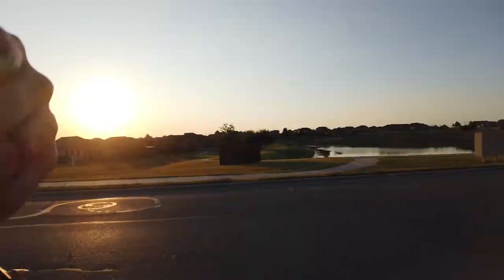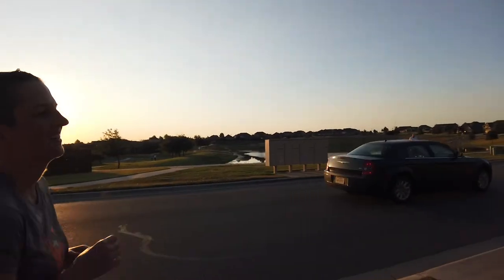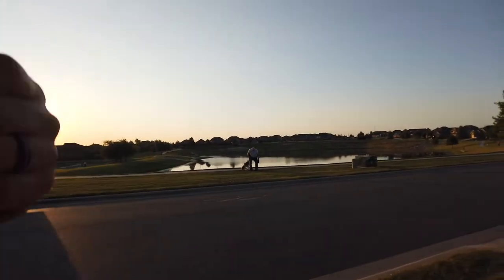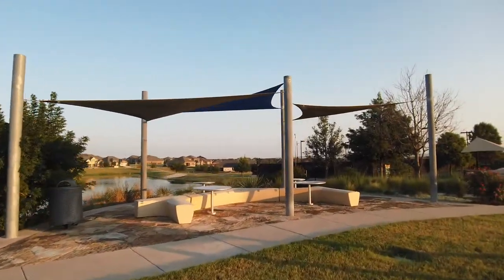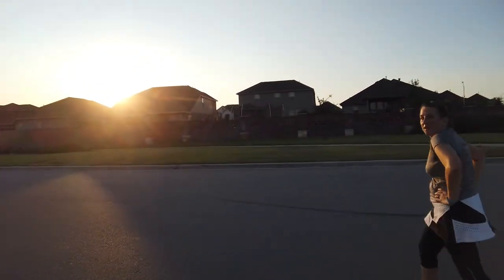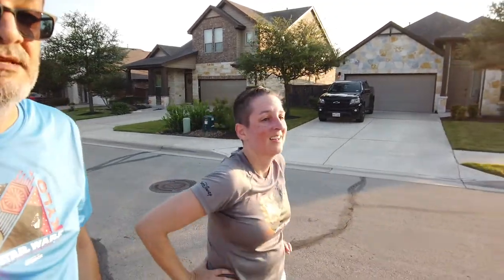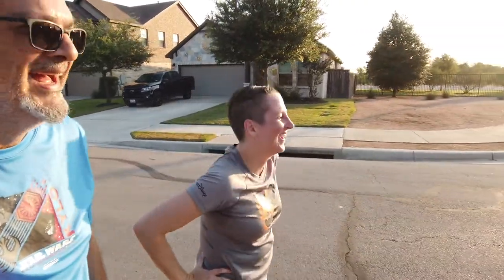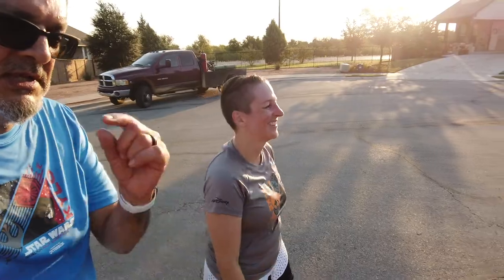WDW Marathon Training Week 11 2021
Marathon training, week 11 - we're getting to the point where we can actually call a 4 mile run "easy," and that feels really nice. Also nice...the WEATHER this week. It's amazing what 10 degrees will do...